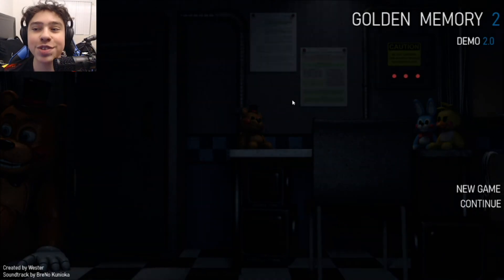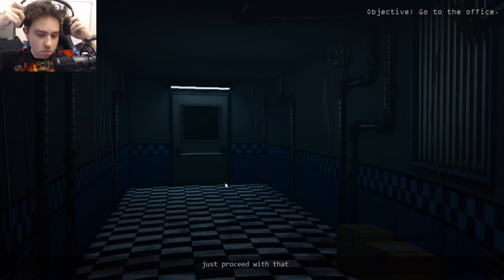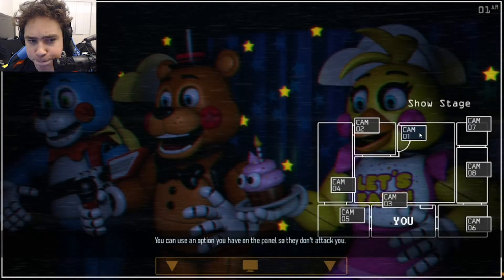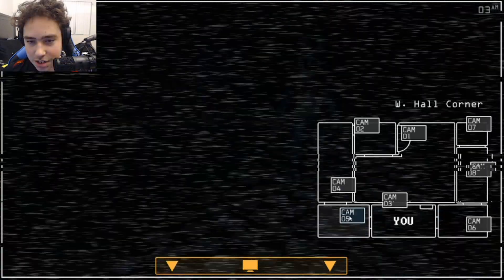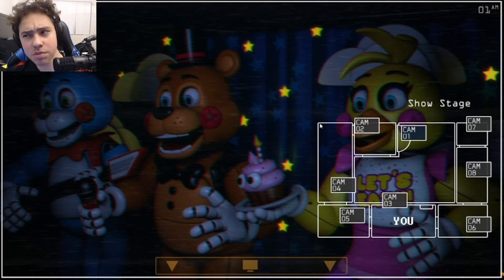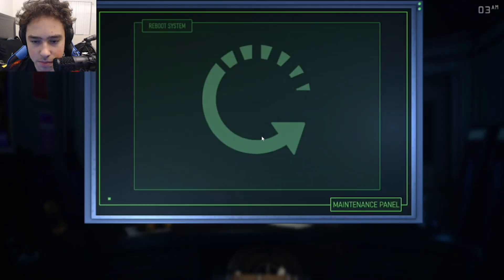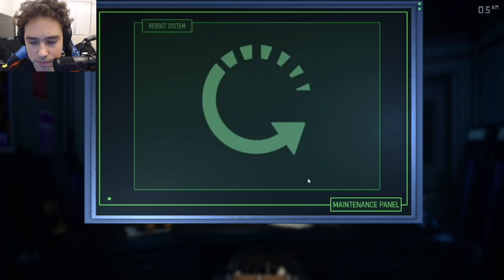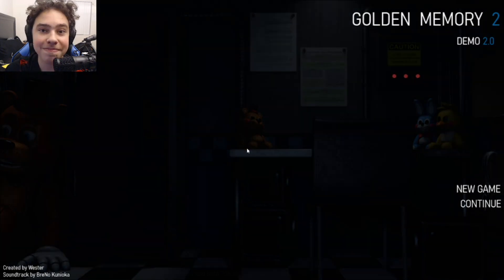GOLDEN MEMORY 2 DEMO | NIGHT #1 COMPLETE | "THESE STYLIZED TOY ANIMATRONICS ARE AMAZING!!"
FNAF!